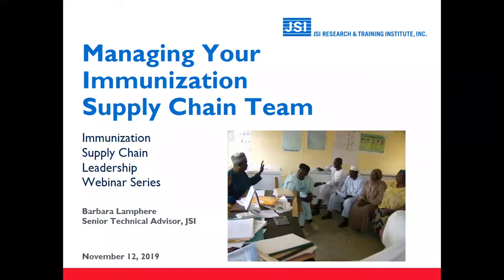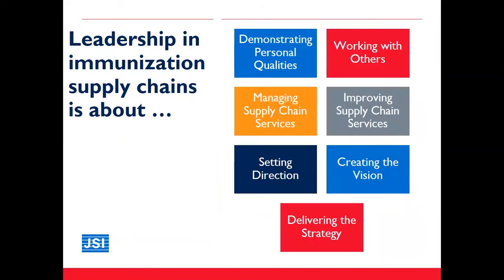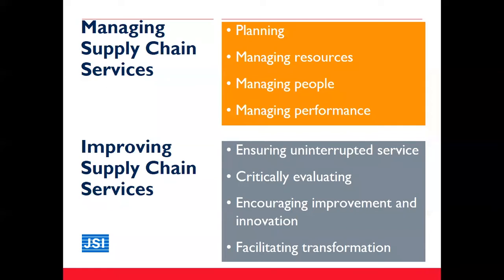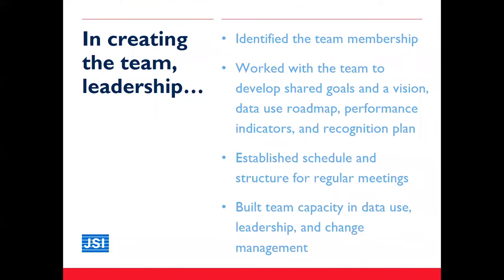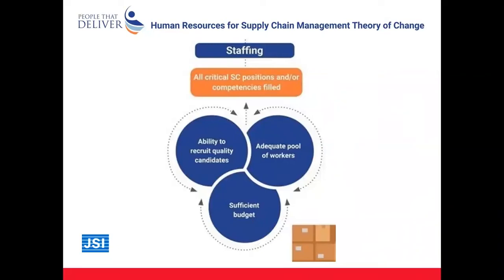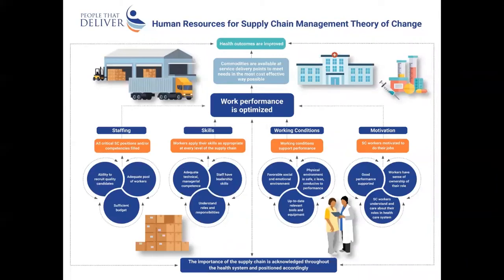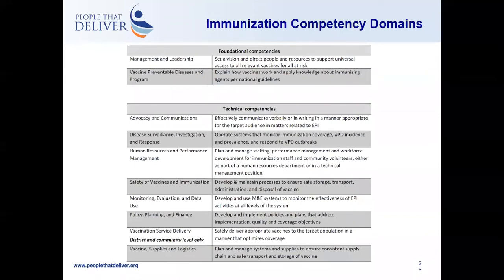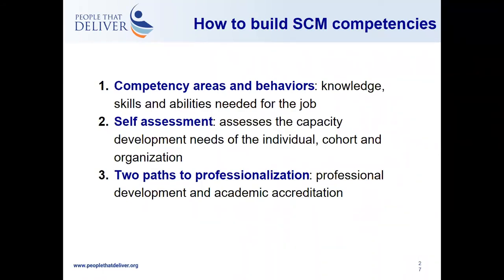Managing Your Immunization Supply Chain Team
This webinar highlights the most important asset in immunization supply chain management - the people who manage the supplies. JSI advisor Barbara Lamphere discusses actions a leader should take to set team direction, create vision and deliver on strategy, and best practices for creating and maintaining an effective immunization supply chain team. Barbara welcomes guest presenter Dominique Zwinkels, Executive Manager of People that Deliver, who discusses key competencies needed by immunization supply chain staff and methods for building supply chain competence.

With more than 30 years of supply chain experience across more than 60 countries, we help partners identify these unique problems and implement solutions that improve the health system, and ultimately the health of people, for the long-term. Learn more about our work strengthening global health supply chains

We are world leaders in building effective routine immunization systems, introducing new vaccines nationwide, and improving the quality and use of immunization data at facility levels. We are focused on underserved people who would otherwise not have access to care.

John Snow, Inc., and our nonprofit JSI Research & Training Institute, Inc., are public health management consulting and research organizations dedicated to improving the health of individuals and communities throughout the world.